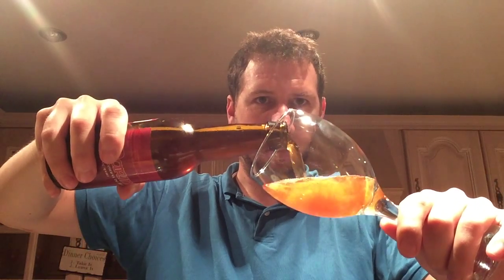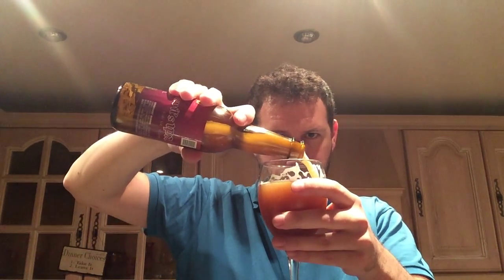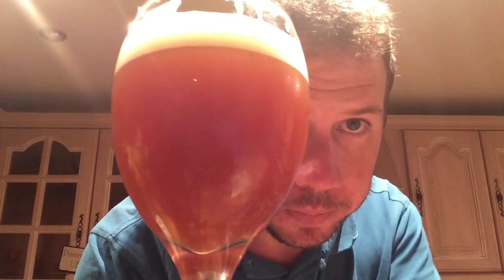#3 Cervesa Marina (Brewers Brothers) | Marina Devil's IPA 7%ABV (Spanish Craft Beer)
Brewery - Cervesa Marina (Brewers Brothers)
Location - Girona,Spain
Beer - Marina Devil's IPA
Style - IPA (American Red)
ABV - 7%
IBUs - 150
Commercial Description - Indian Red Ale. Brewed with Citra, Galaxy, Simcoe & Columbus.

Cervesa Marina (Brewers Brothers):
Our philosophy has always been brewing beer do we like to drink. During all these years we have experimented with many recipes, some of which are already on the market. We enjoy making beer, drinking beer, and above all, making people enjoy our beers.

Purchased from Beer52 box for June 2015.